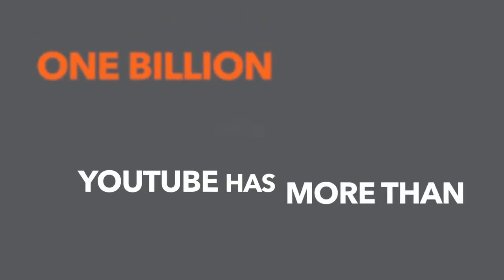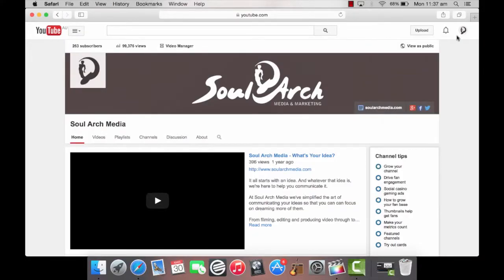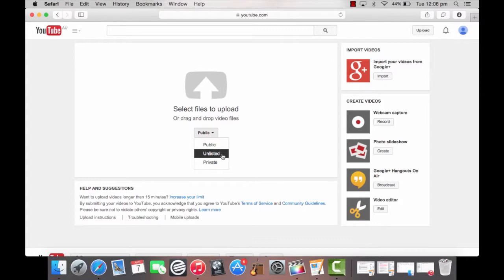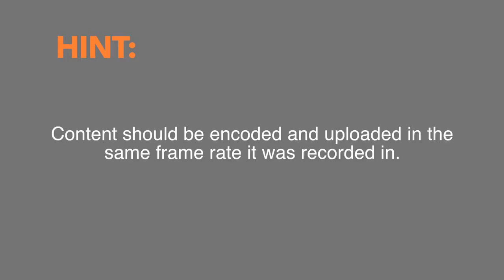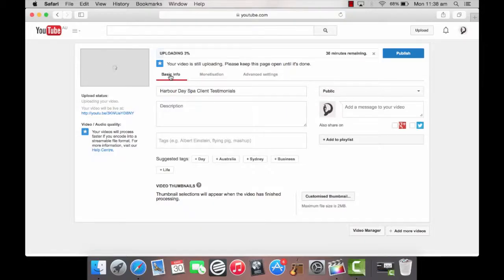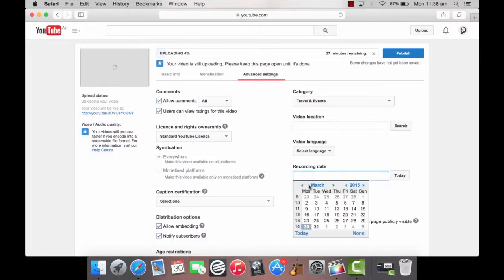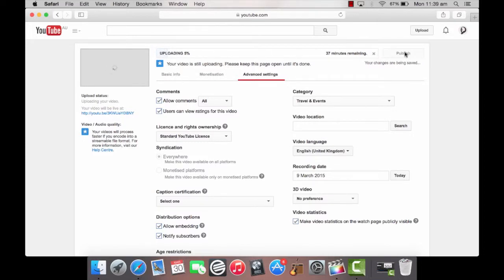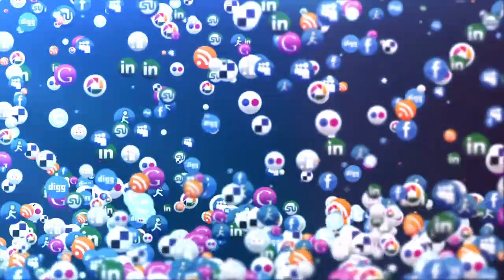How To Upload Video To Youtube ( Including Settings To Use For Best Quality Playback)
Youtube has over one billion users, and is the second most used search engine on the web. If you already have an amazing video, with these statistics in mind Youtube is one of the best place to begin your video promotion. So let’s upload your video.

1. Log into your Youtube account, or create one by following the prompts from the Youtube Homepage.
2. Click the ‘Upload’ button in the upper-right corner of the home page
A Video Upload box will appear.  Here where it says ‘Public’, this is the default setting that means anyone can view your video. Click ‘Public’ only if you would like to change your video to be unlisted, this means the video can only be viewed if you’ve been given access via a direct link. This could be useful if you would like to have the video uploaded to Youtube in advance, and make it public on the launch date of your product or promotion.
3. Click ‘Select File To Upload’ to select the video file.

This lets you browse to the location where your video is saved on your computer.

For the best results, .mp4 files are the most compatible, but Youtube supports a variety of formats.

Content should be encoded and uploaded in the same frame rate it was recorded. It’s also good to remember YouTube uses 16:9 aspect ratio players, so for best result upload 16:9 video at its original aspect ratio (1280x720 recommended)

If you’re wanting to watch on a large screen, upload at Full HD (1920:1080)

4. Under ‘Basic Info’ enter a Title for your video, as well as a Description, a Video Category, and Tags.

Think carefully about the right words, as this is how people will find your video. Consider including keywords that people would enter when looking for a video like yours.

5. Click ‘Advanced Settings’ to enter details like the date the video was recorded, language, allow comments, and the location where it was filmed.

Hint: By designating a location, you’ll make your video easier to find for people looking for video content from a specific area or region.

8. Wait until the upload completes, and then Click Publish.
TIP: Once your video is uploaded, you can easily share it with various other platforms. To do this click the share button, and select the other platforms you would like to use.  It’s also simple to copy the URL link and paste in with your emails or database send outs.  Then you can check back to watch the views of your video rise, as your exposure widens and grows.

We hope this video was useful in helping you upload your promotional video to Youtube, and sharing it on the web.

This video was filmed and edited by Soul Arch Media's Gold Coast Video Production team.